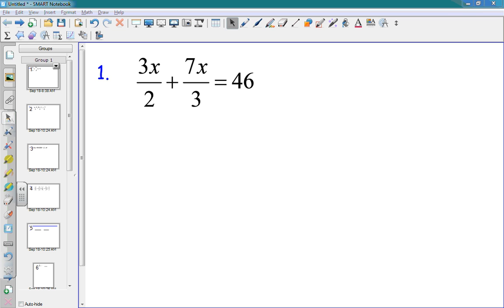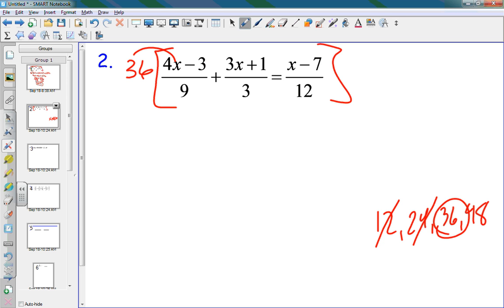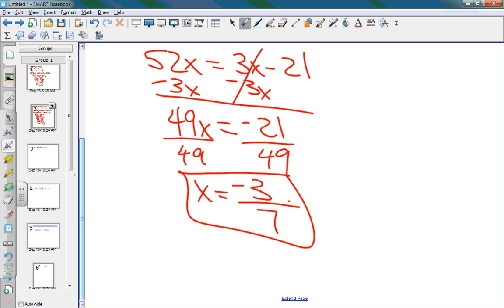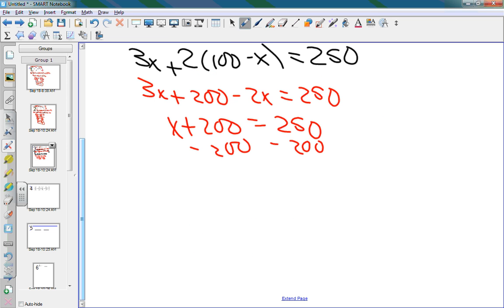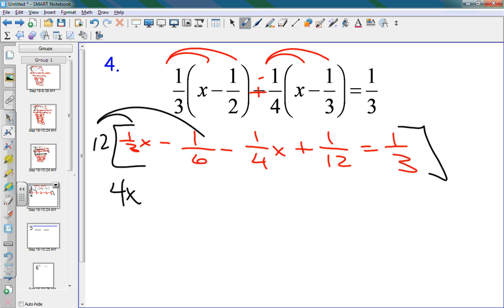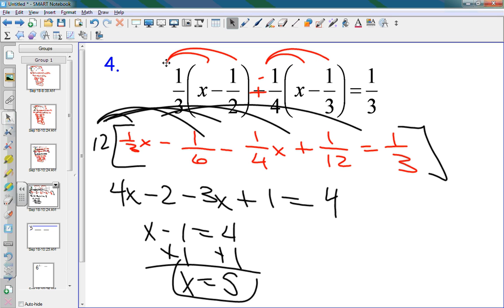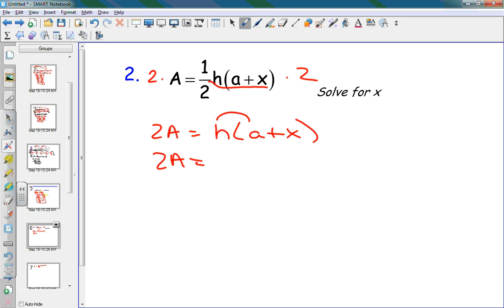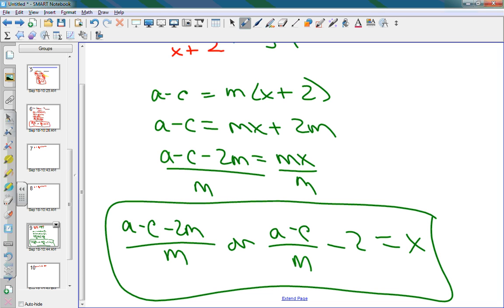Chapter 1 4 Review for Test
Review for Chapter 1-4 test tomorrow!! Study all worksheets and you will do great on the test!!!